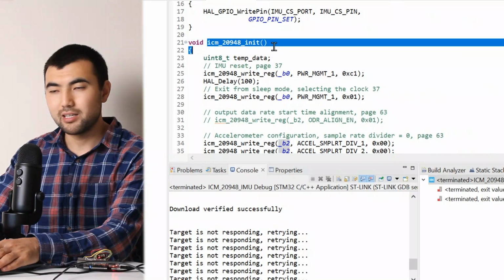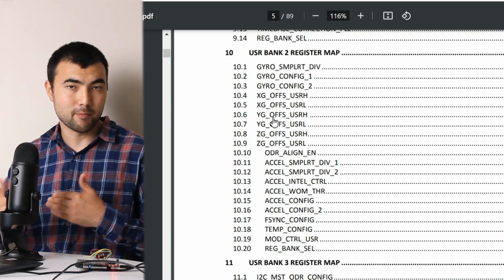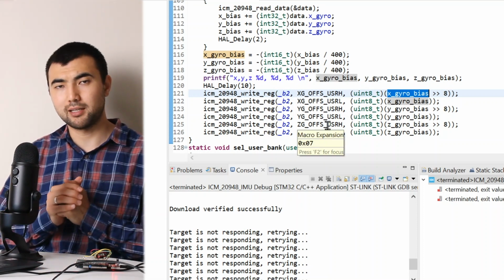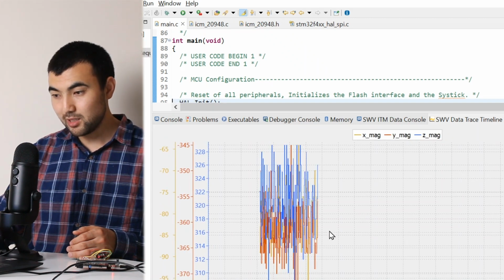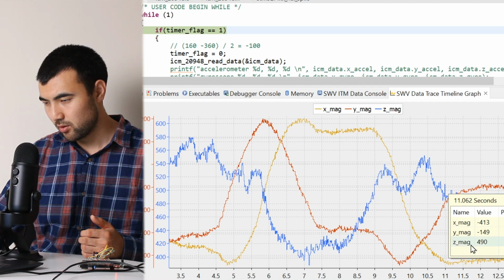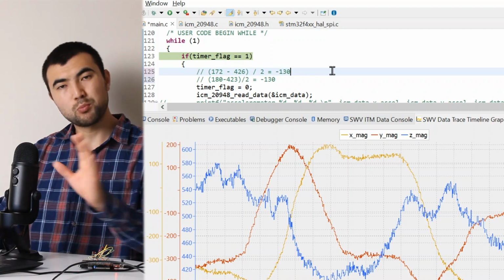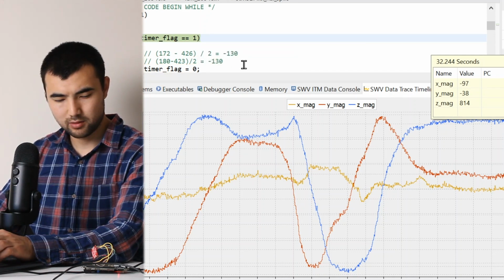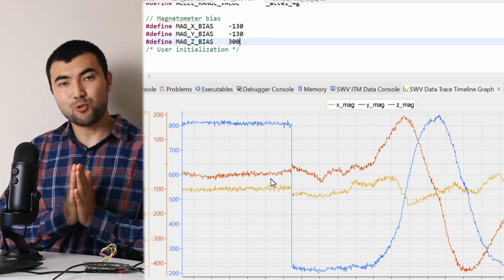STM32 ICM-20948 IMU Part 3: gyroscope and magnetometer bias removal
This video is about removing the gyroscope and compass biases of the ICM-20948 IMU sensor.

Hardware:
STM32 MCU board: STM32F407G-DISC1
SparkFun ICM-20948 board: SEN-15335